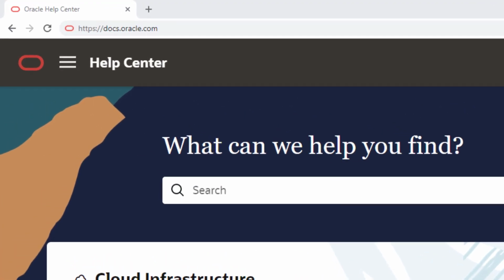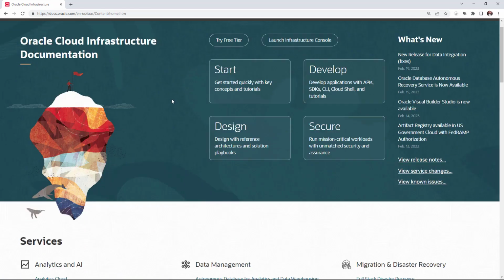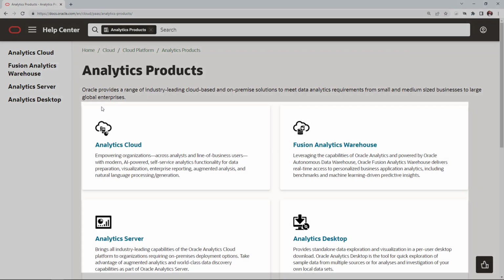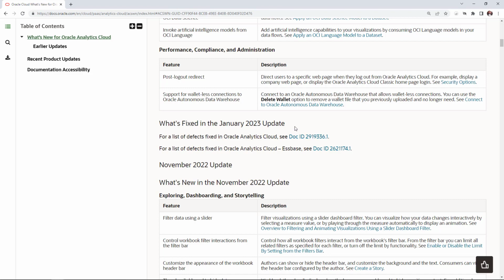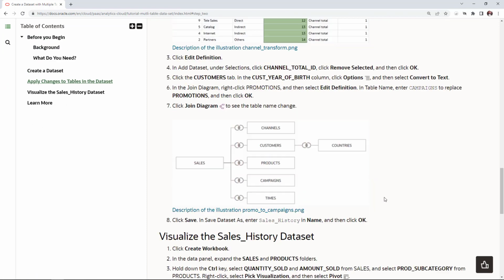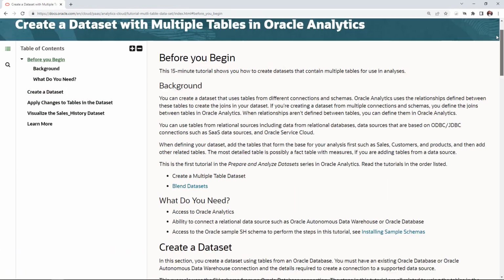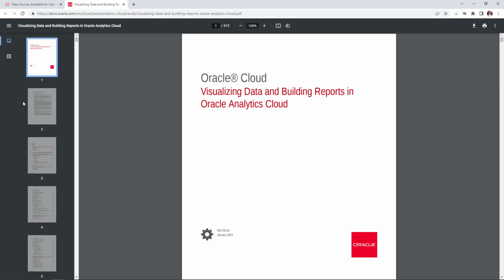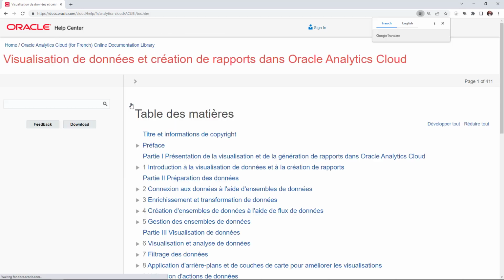Tips and Tricks for Using Oracle Help Center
Discover useful suggestions for quickly finding answers to your Oracle Analytics questions in Oracle Help Center.